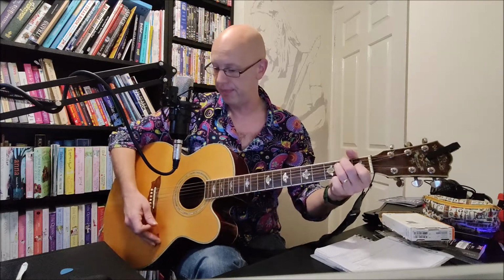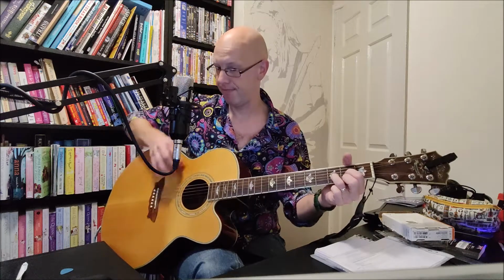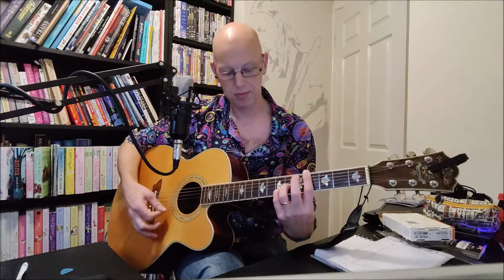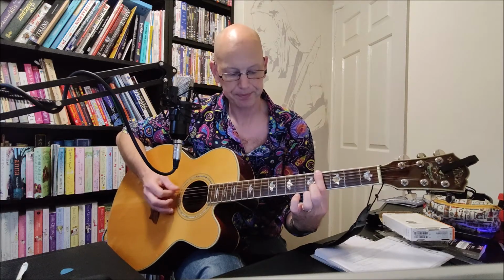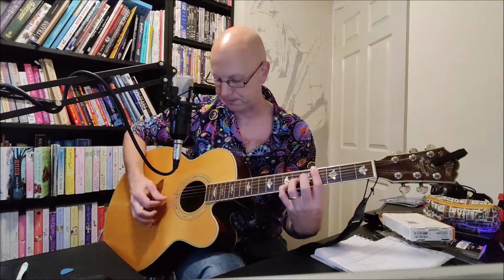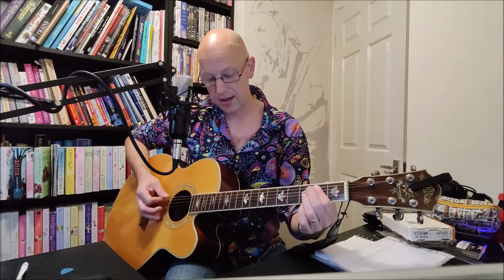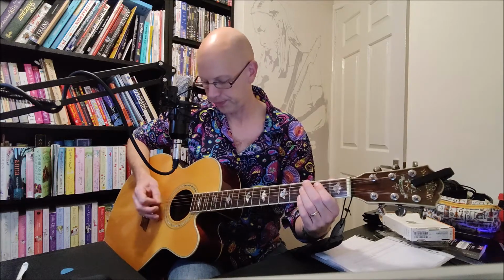SOMETHING IN THE WAY by Nirvana. Guitar Tuition by Steve Fletcher. Drop C & Standard Tuning.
To get the TABULATURE you need to head to this link and follow the instructions

My cover / tutor version of "SOMETHING IN THE WAY" by NIRVANA. In this video I show the track in the DROP C Tuning that it is in on the NEVERMIND album as well as how to play it in STANDARD tuning.

0:00 INTRODUCTION
0:37 FULL TRACK
4:29 THE TUNING
9:25 THE CHORDS & RIFF
11:53 STANDARD TUNING
15:26 THANKS